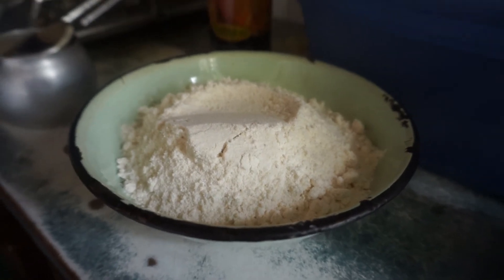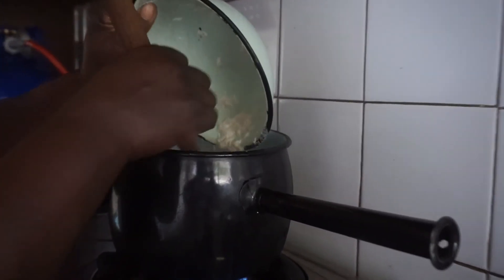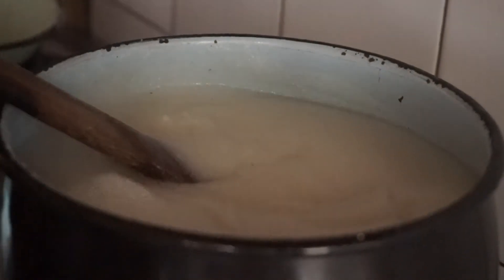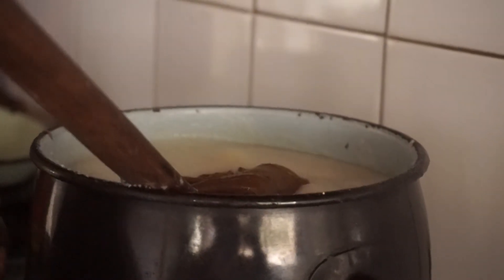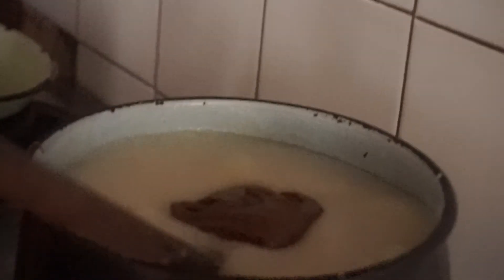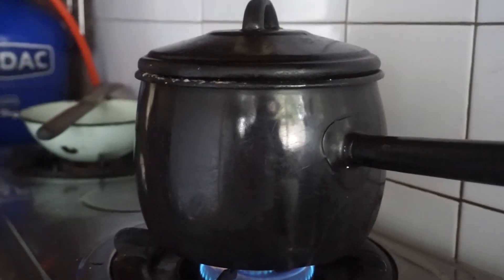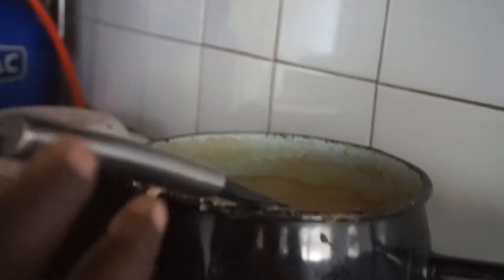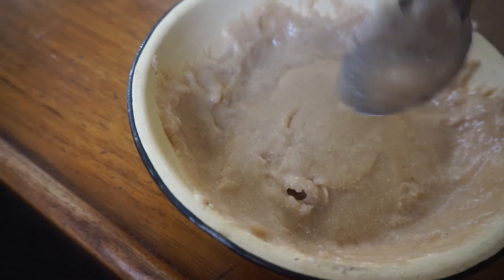COOKING WITH PIMM: KAMBUZUMA EDITION | MAIZE MEAL PORRIDGE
Hi Lovelies!!
AS PROMISED THE FULL VIDEO IS HERE! HOW TO MAKE MAIZE MEAL PORRIDGE COURTESY OF MAI B!.

Hair Instagram: HairMutiQ
Shop Instagram: MutiQQ
Shop  Twitter: MutiQQQ